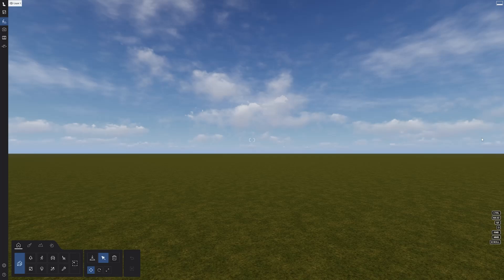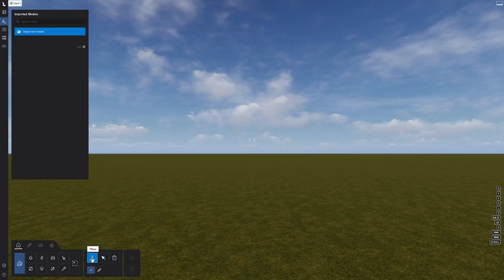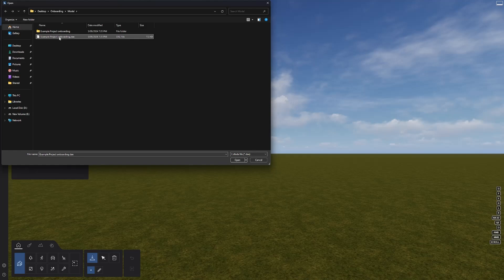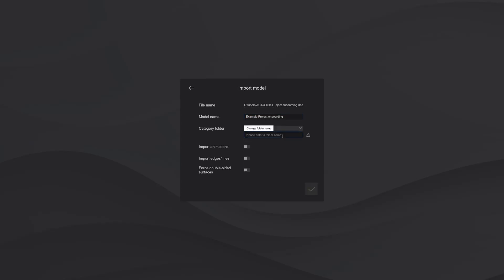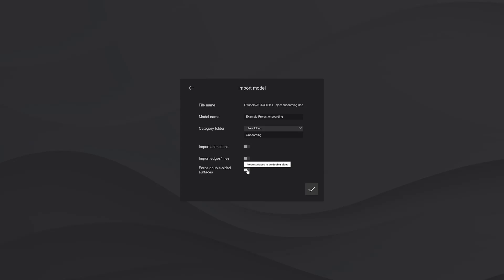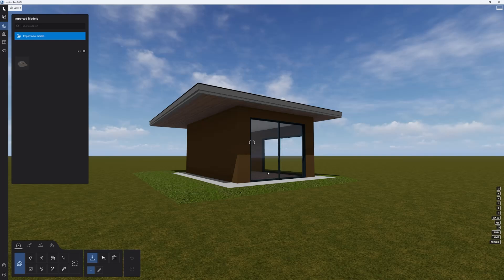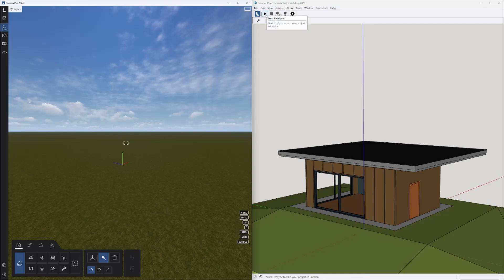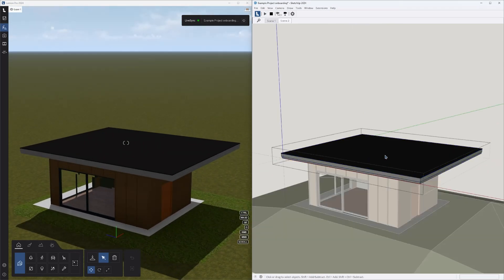Getting Started with Lumion: How to Import Your 3D Models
Bringing your 3D models into Lumion is a breeze. In this video, you'll learn how to import projects and create a real-time connection using the Lumion LiveSync plugin.